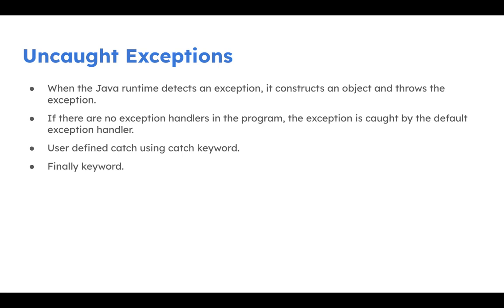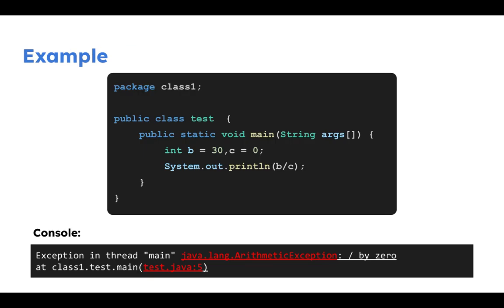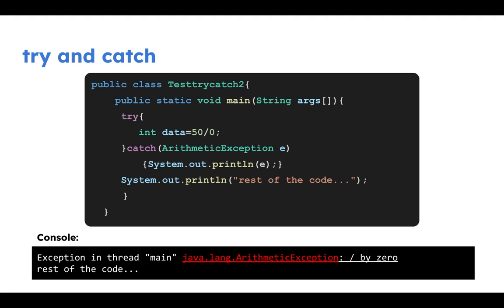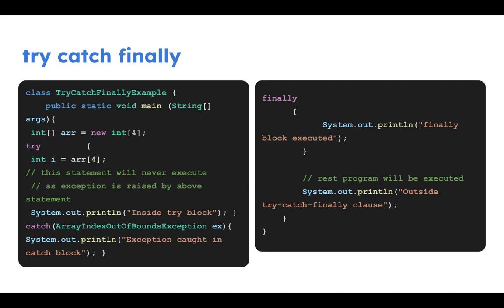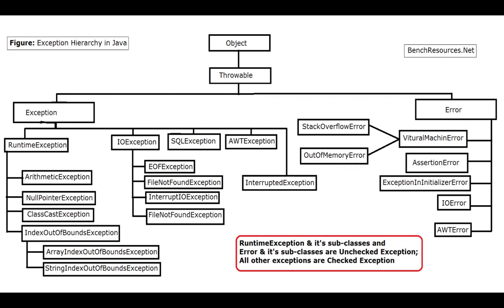Java Exceptions -1: Introduction and checked/unchecked exceptions